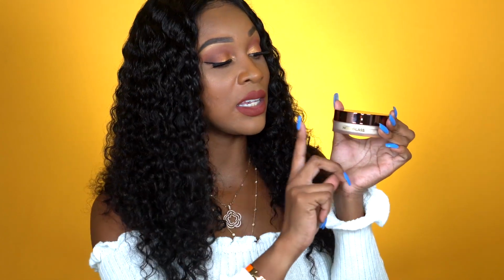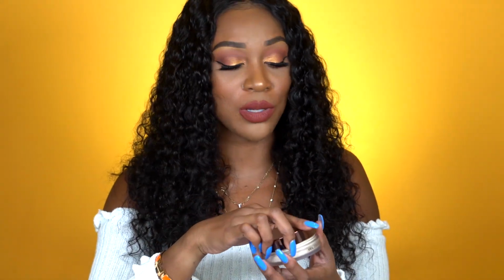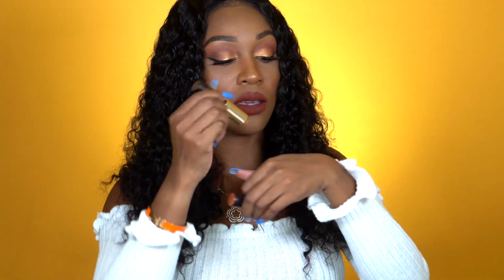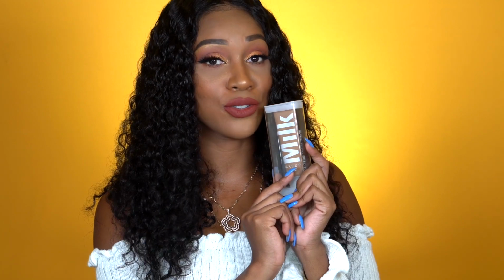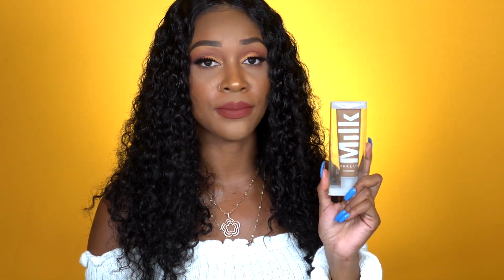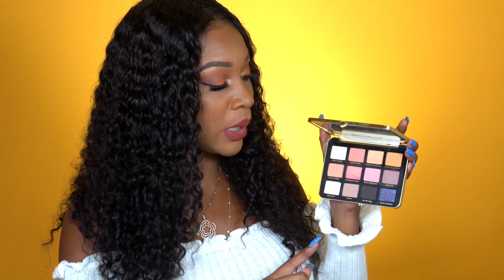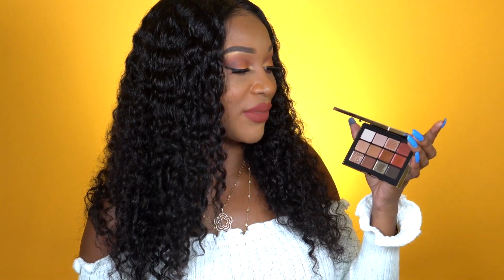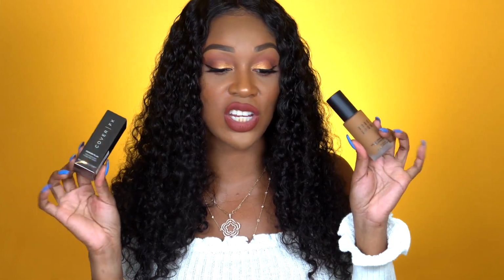Reverse Haul - Sh*t I'm returning!!!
Hey boo long time no upload. I figured I come back with a reverse haul. I would link these products but... I didn't like them. lmaooo
Hope you enjoy and see you again real soon boo 💋.